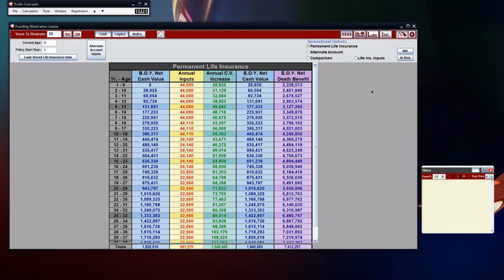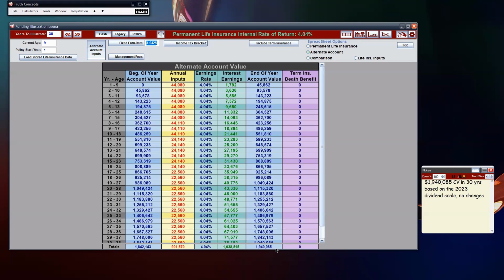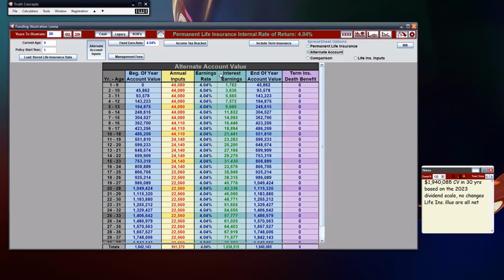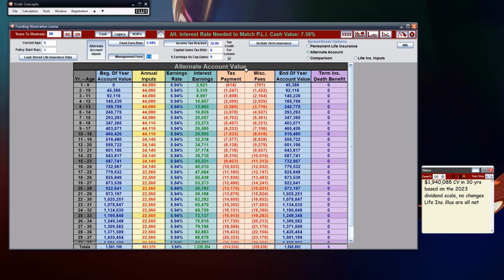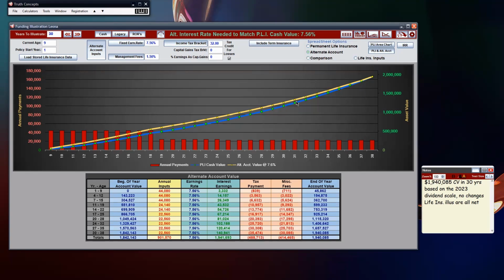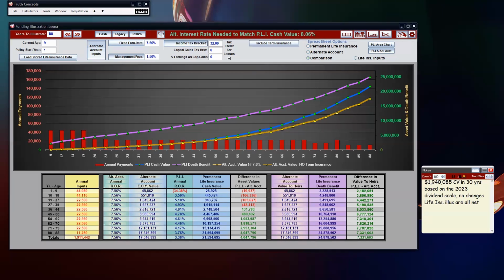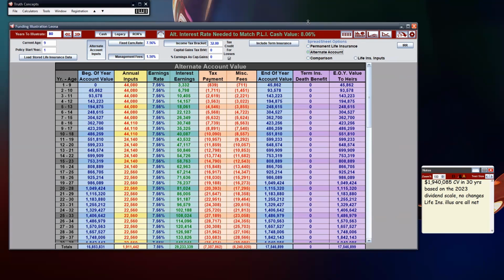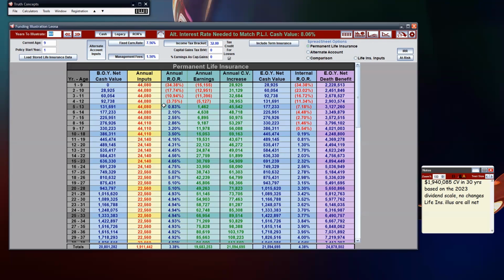Cash Value to Cash Comparison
Kim speaks often of the Internal Rate of Return on Whole Life Cash Value, and the Equivalent Rate of Return after taxes. In this video, her husband Todd Langford of TruthConcepts.com demonstrates the whole picture inside what can seem like a black box of life insurance illustrations. for more info.